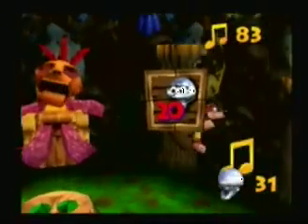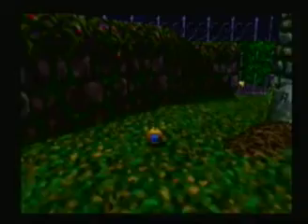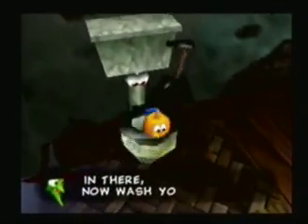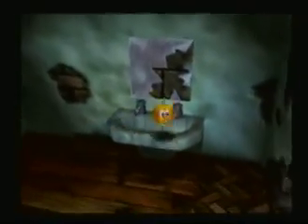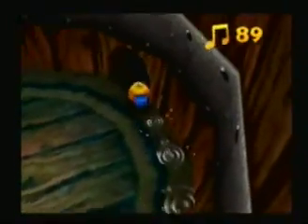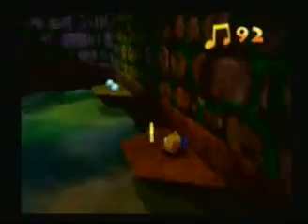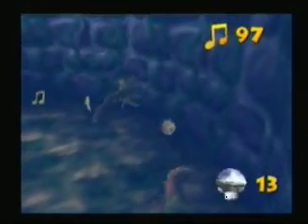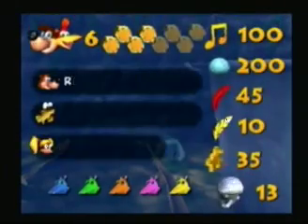Let's Repaly Banjo Kazooie #11 Beware of The Pumpkin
After transforming into a pumpkin BK finishes up MMM. After crossing a very narrow bridge, they run into Cheato who gives them a cheat for Red Feathers as well as Gold Feathers in a differnet part of the Lair.